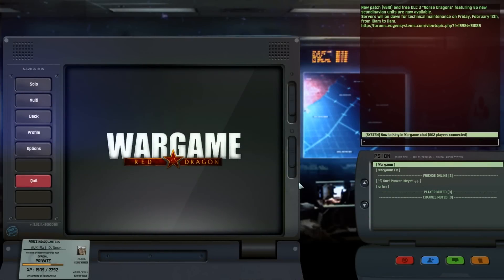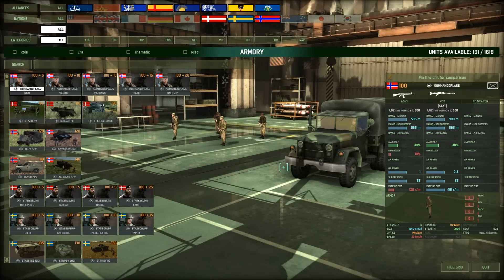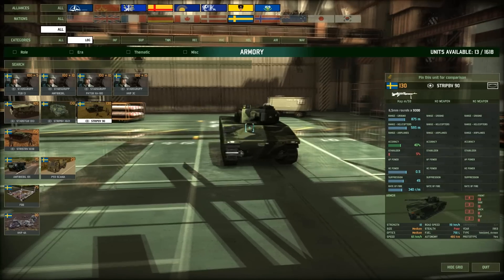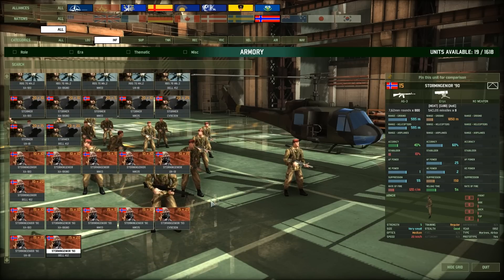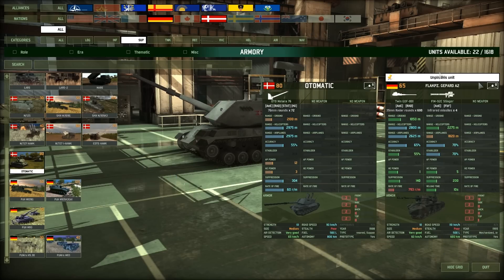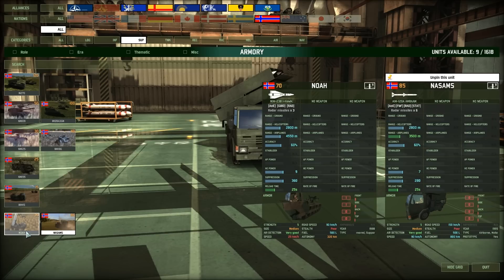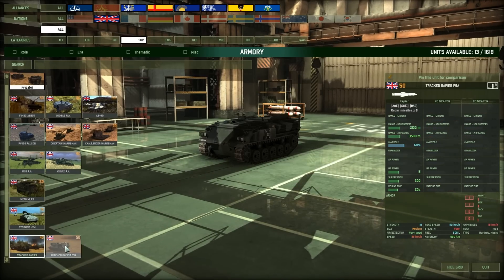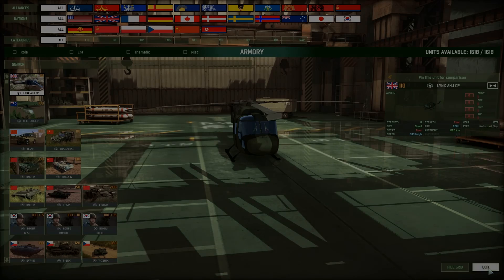Wargame: Red Dragon | Norse Dragons DLC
A quick review of the units in the new DLC Norse Dragons, for Wargame Red Dragon.